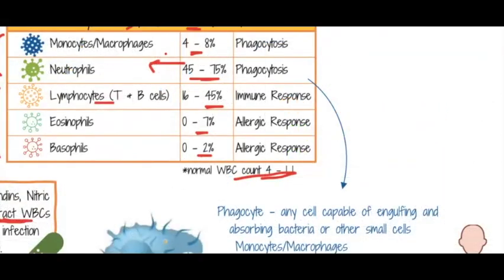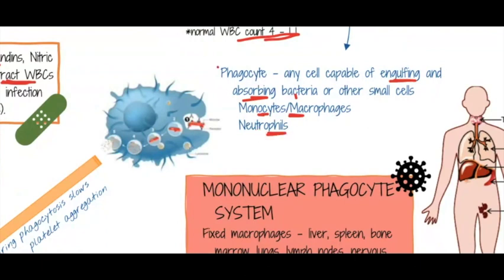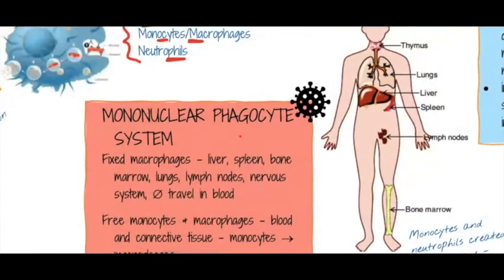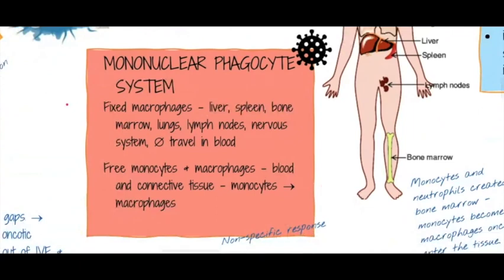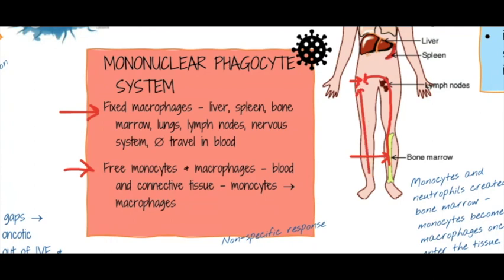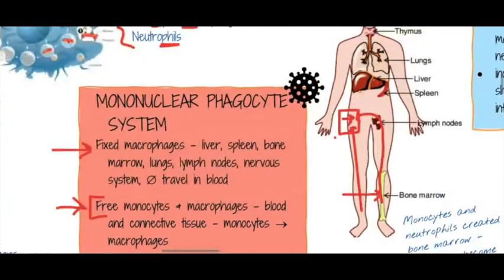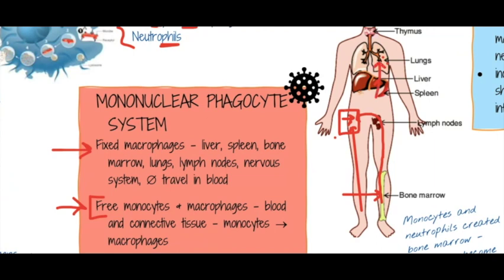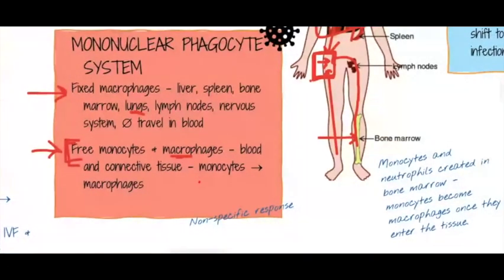Inflammation: Mononuclear Phagocyte System (including Fixed versus Free Monocytes)